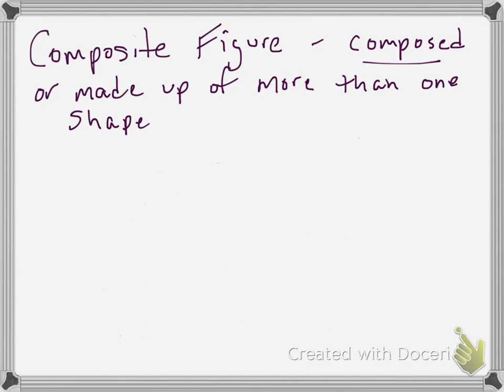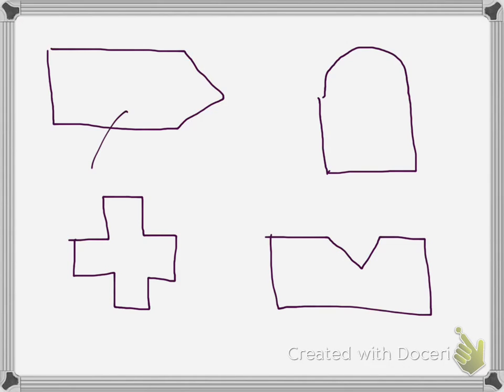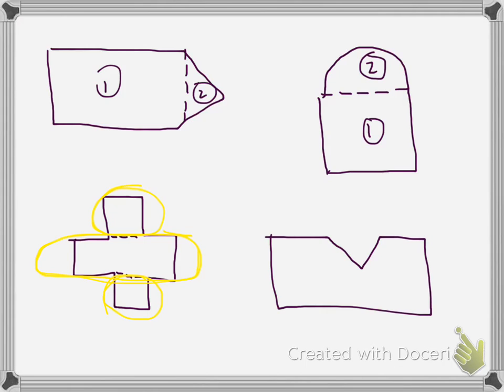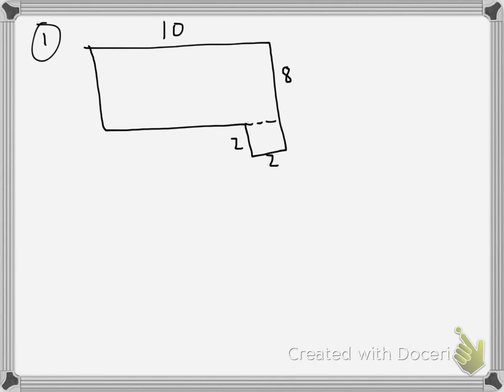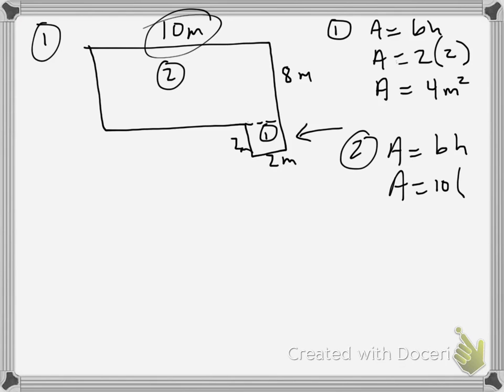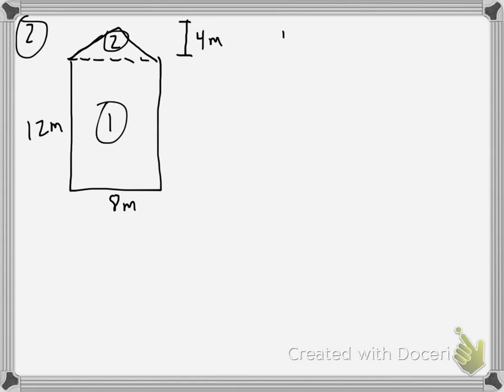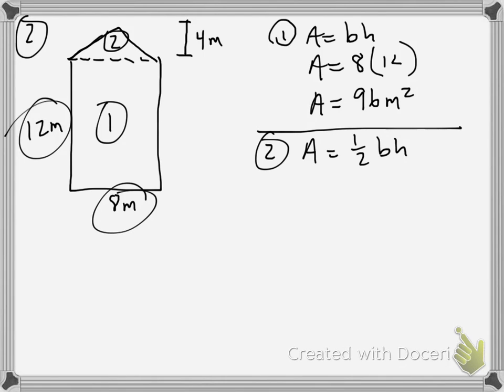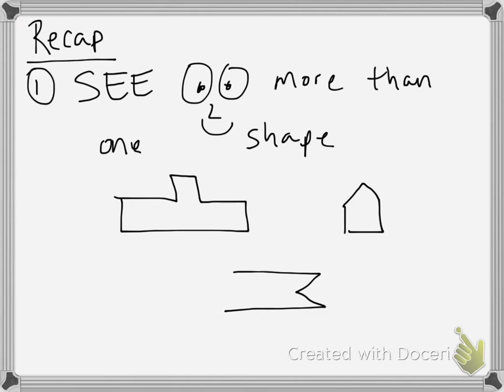Area of Composite Figures #1